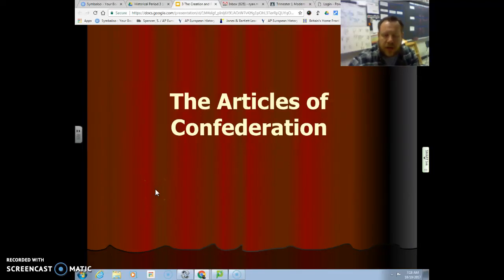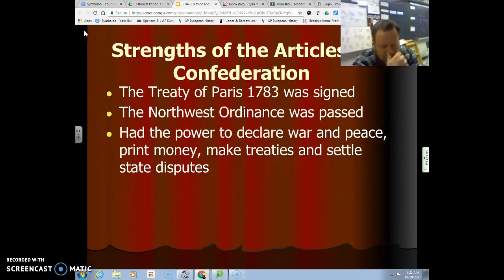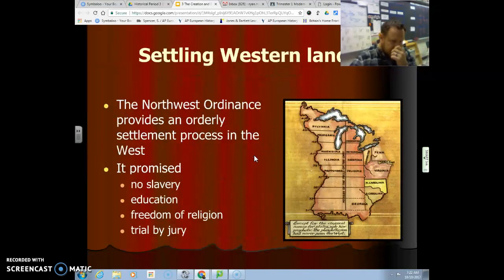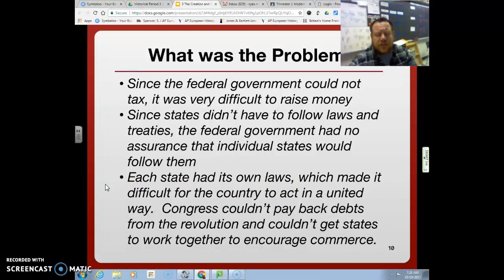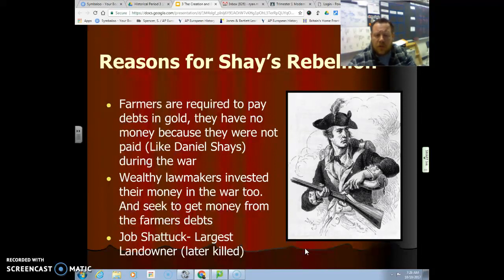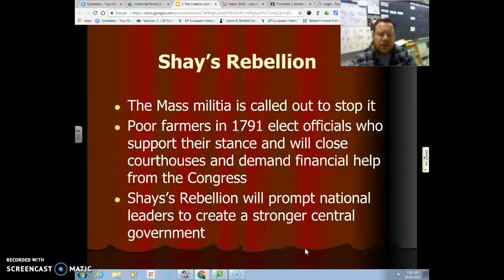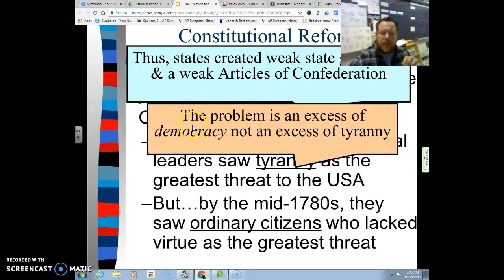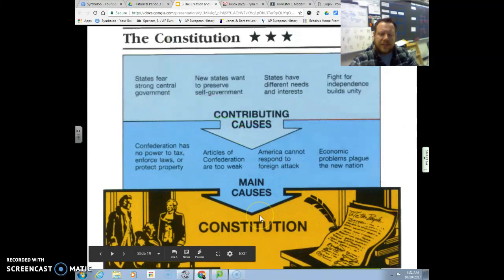Articles of Confederation